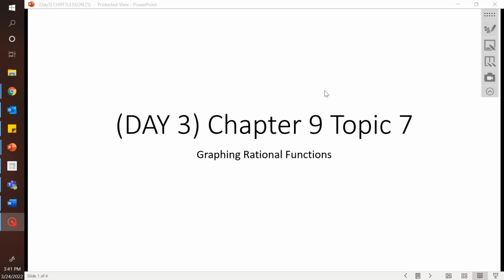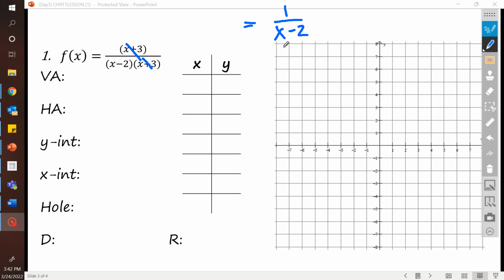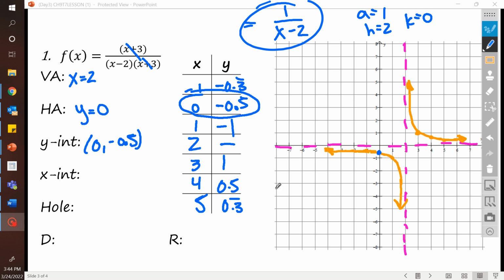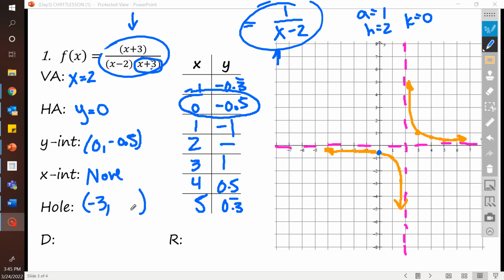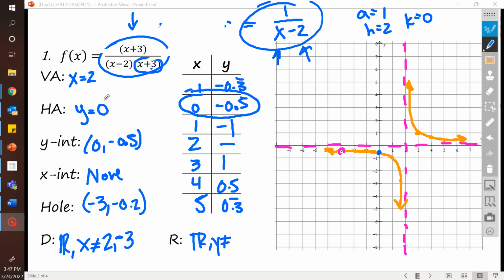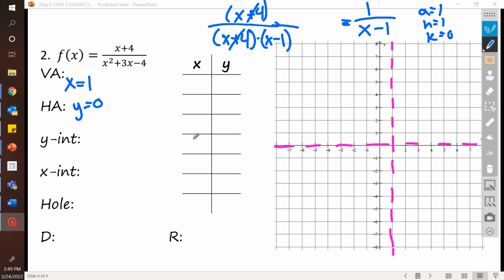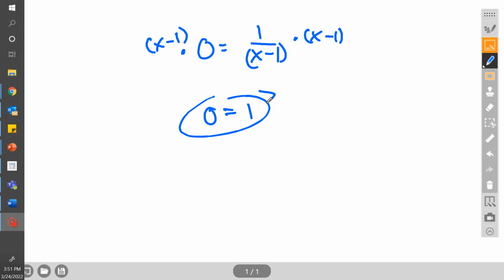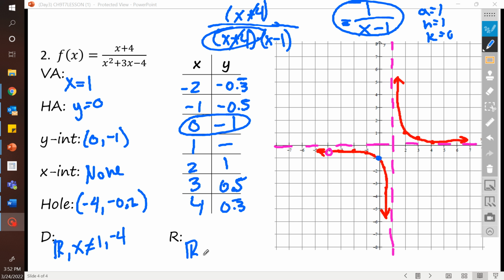(DAY 3) Chapter 9 Topic 7 - Graphing Rational Functions